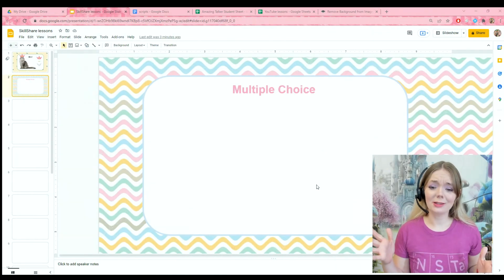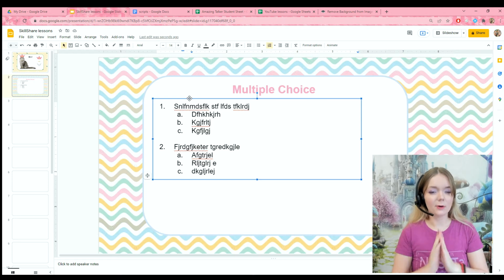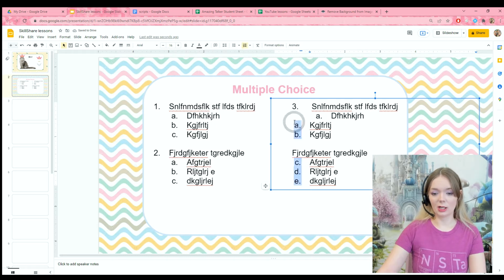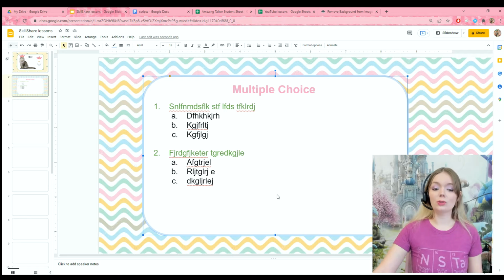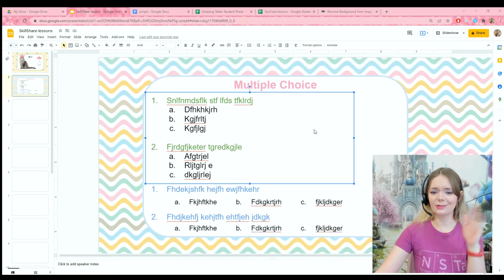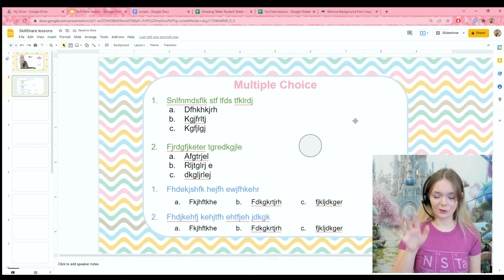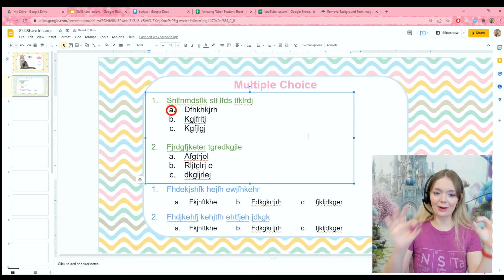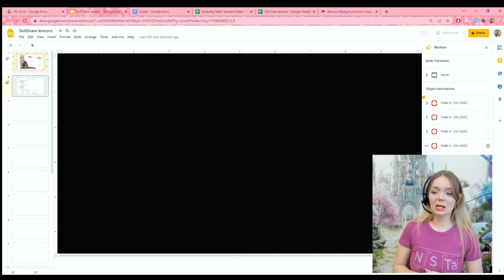Google Slides // Multiple Choice Questions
Welcome to lesson number 2! This time, we will use the same animation feature from the first lesson to make some multiple choice questions for our students.